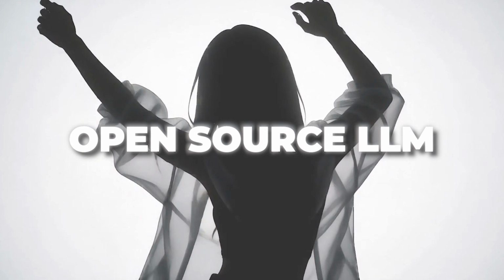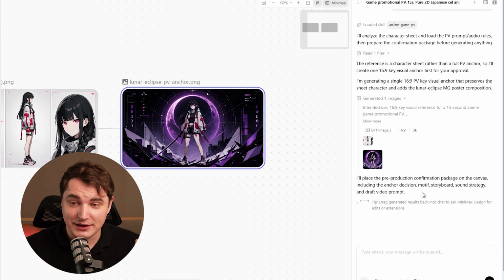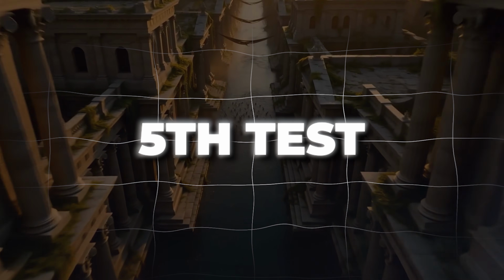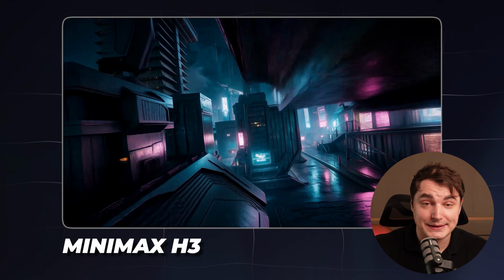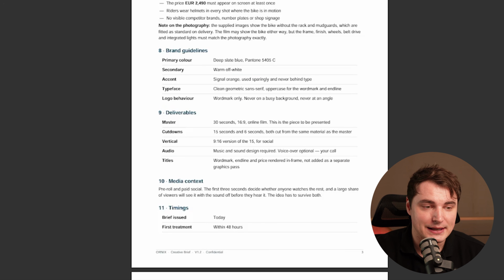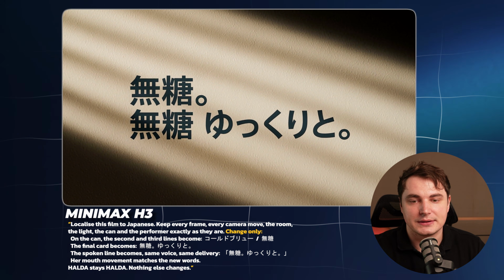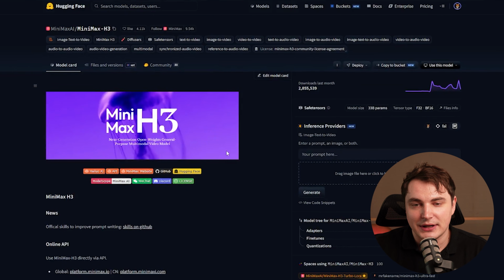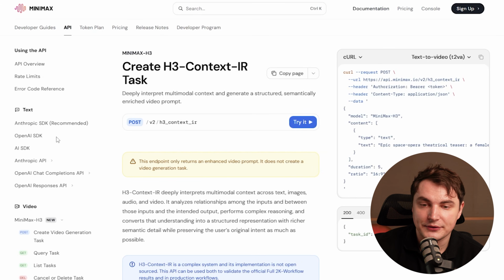MiniMax H3 Is Taking Over AI Video and It's Open Weights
MiniMax H3 just dropped as a fully open-weight AI video model, and it brings something most closed models still don’t have: real audio-driven generation.

I ran it through anime PVs, product work, audio-to-video, voice sync, reference-to-video and commercial-style briefs, then installed it locally on a 24 GB GPU.
Key points: up to 2K and 15-second clips, audio can actually drive the video, strong results on anime and product shots, very low platform pricing, and it runs locally (though slowly).

Learn the complete process of turning AI assets into production-ready 3D characters—from concept to Unreal Engine 5.

⏱️ Chapters
00:00 Open-Source Video Models Are Moving Fast
00:32 What MiniMax H3 Offers
01:25 Anime PV & Product Tests
03:44 Audio-Driven Generation & Voice Sync
06:08 Reference-to-Video & Cinematic Tests
10:44 Commercial Briefs & Dialogue
16:36 Local Install & 24 GB Test
19:00 Final Thoughts